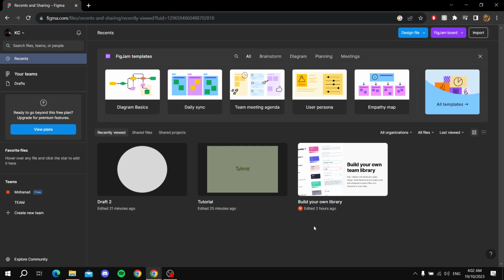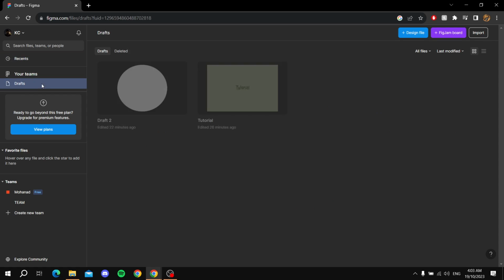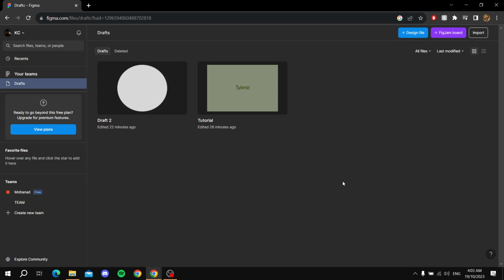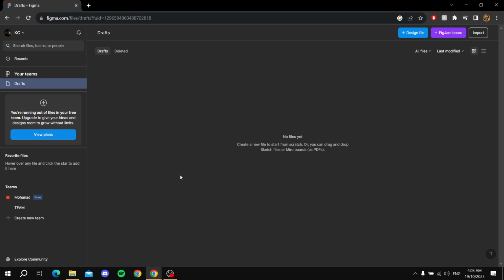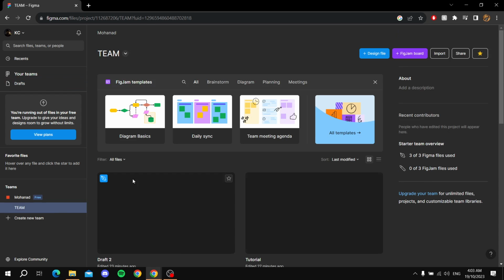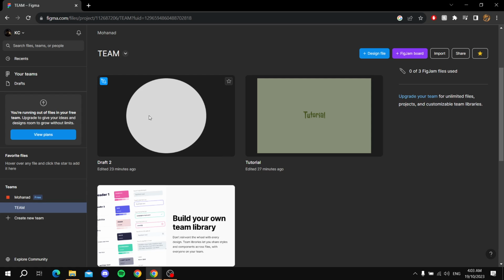How to Move a Figma Draft File to a Team project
If you are looking for a video about How to Move a Figma Draft File to a Team project, here it is!